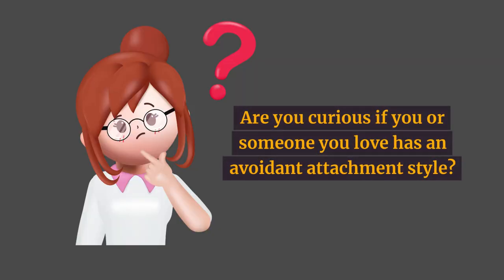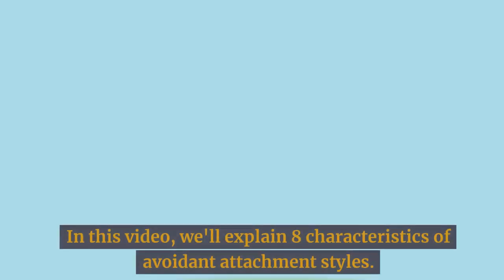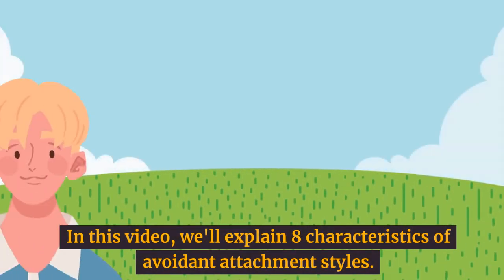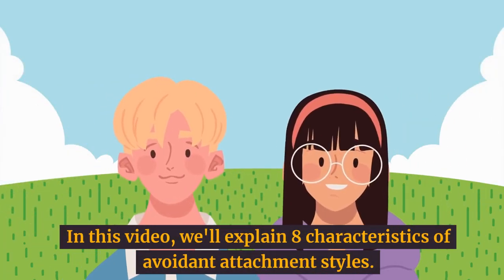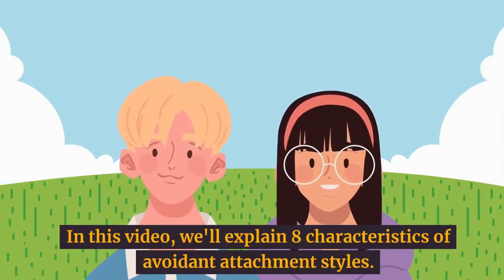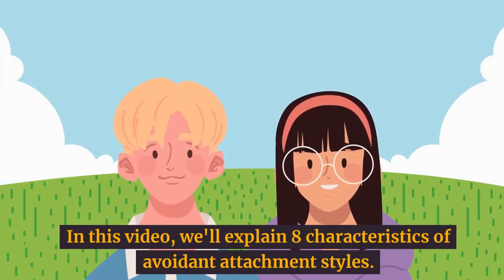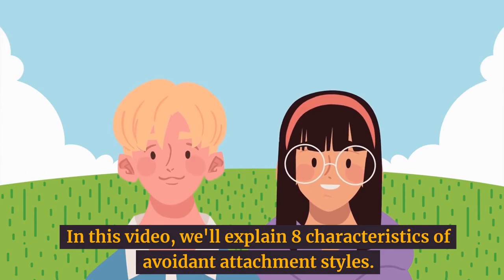Understanding Avoidant Attachment Style for Healthy Relationships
Have you ever heard of avoidant attachment styles? People with this attachment style feel uncomfortable forming emotional bonds or getting close to others. Avoidant attachment styles can be divided into two types: dismissive-avoidant and fearful-avoidant. These attachment patterns often continue into adulthood and can affect all kinds of relationships. Here, we will explain the 8 characteristics of avoidant attachment styles.

**Emotional neglect in childhood**: If you have experienced neglect in your childhood, you may develop a tendency to avoid emotional bonds.

**Suppression of emotions**: You may view expressing emotions as a weakness and tend to suppress your feelings.

**Avoidance of emotional intimacy**: You find it difficult to get emotionally close to others.

**Setting extreme boundaries**: You maintain strict boundaries to keep distance from others.

**Maintaining shallow relationships**: You avoid deep relationships and keep them at a superficial level.

**Strong sense of independence**: Due to childhood experiences, you develop a strong desire to solve problems on your own.

**Trust issues**: You have difficulty trusting others.

**Critical nature**: You tend to find faults in yourself and others.

We hope this video helps you understand avoidant attachment styles better.